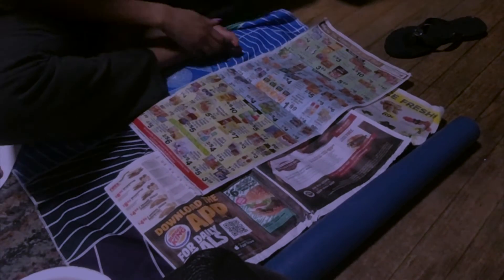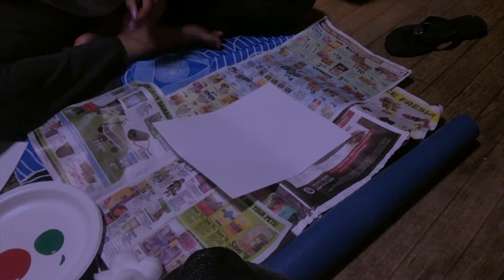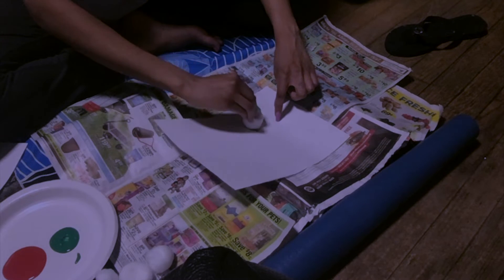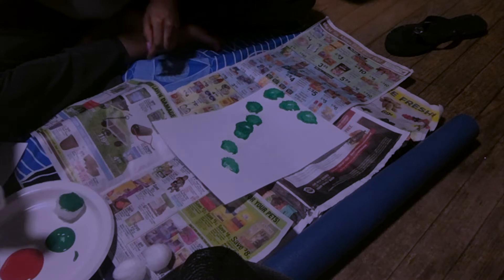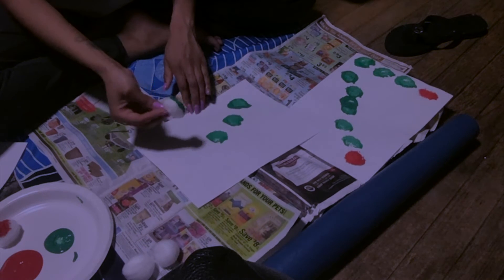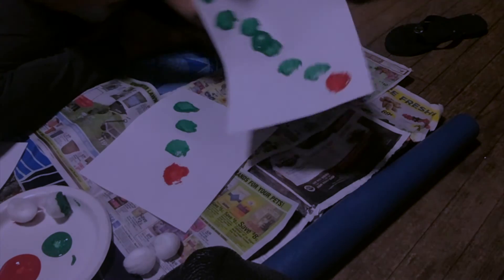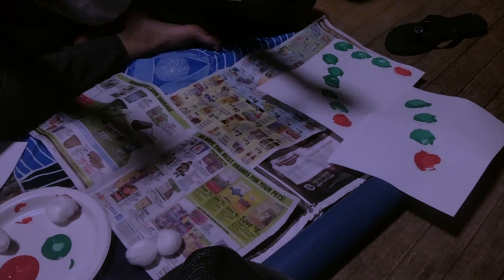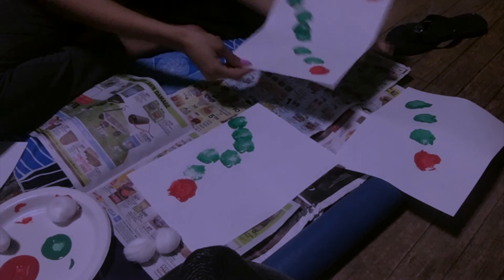Preschool/Pre-K Art Lesson for The Very Hungry Caterpillar